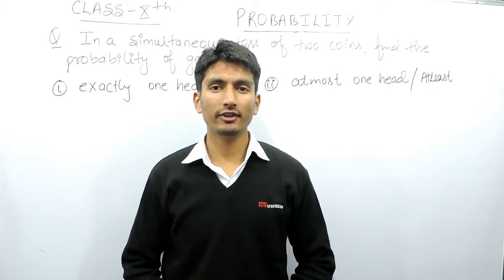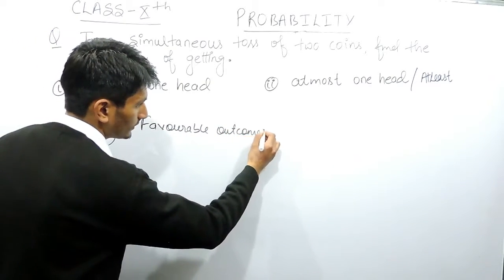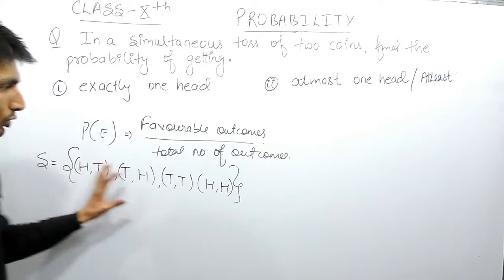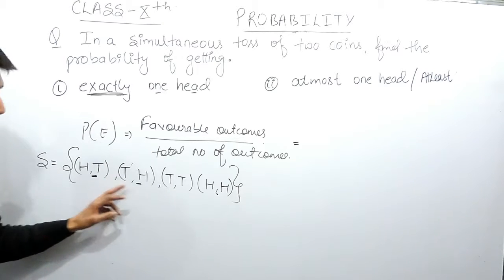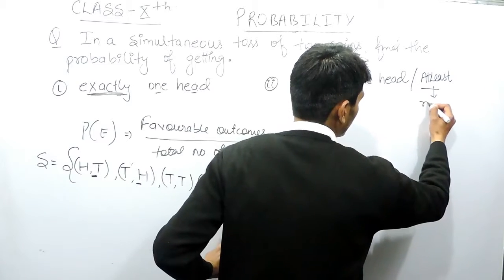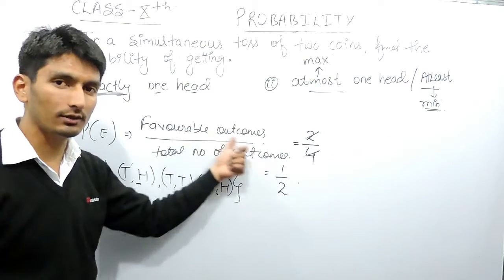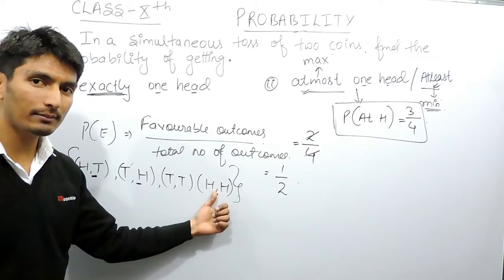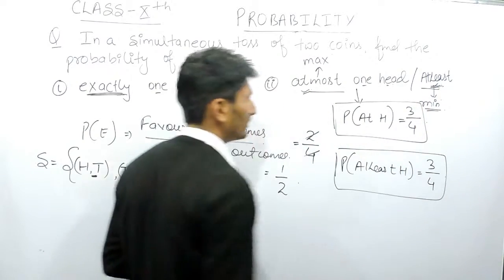Class 10th SA2 Questions Probability | Part 2 | NCERT/CBSE Board 2017